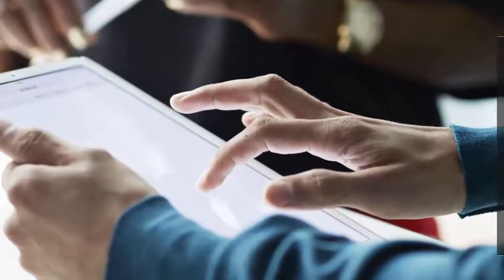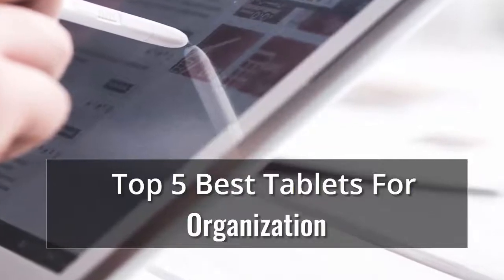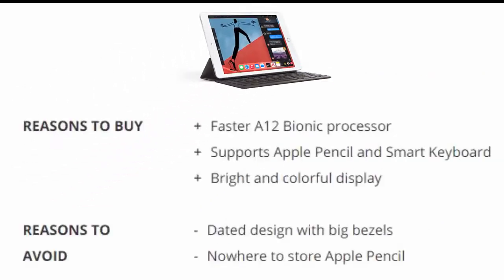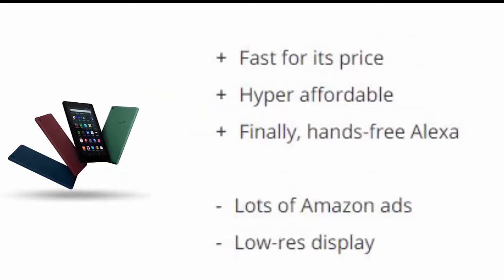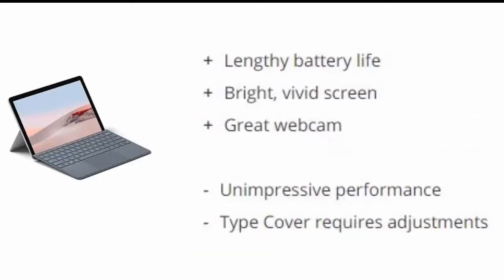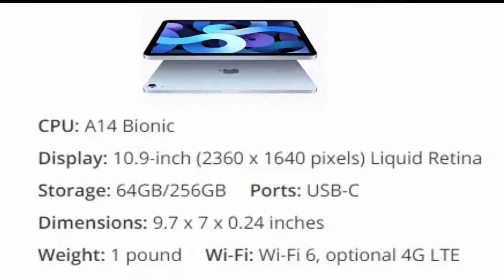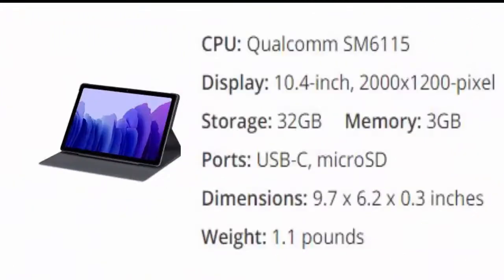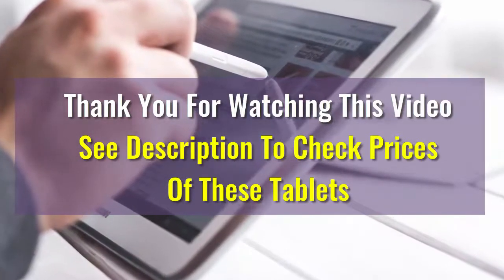Top 5 Best Tablets For Organization To Buy Right Now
For portability and versatility, there's nothing that compares to the best business tablets on the market. The very best of the bunch cater to one of the most important needs of any business user: productivity.

These kinds of tablets need to have enough processing power to manage demanding tasks, long battery lives to power you through long work sessions and lightweight builds.

1. Apple Tablet for Organization:
2. Amazon Fire Tablet For Organization:
3. Microsoft Surface Tablet For Organization:
4. iPad Tablet For Organization:
5. Samsung Galaxy Tablet For Organization: